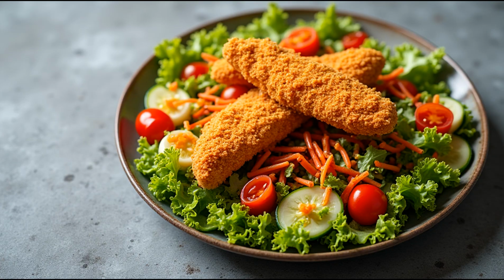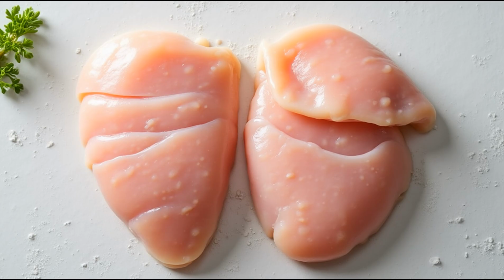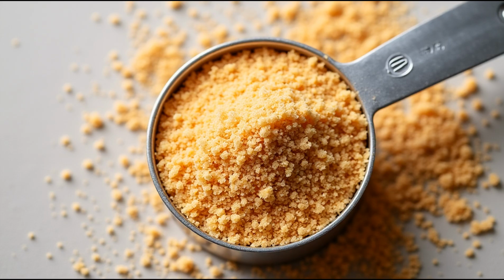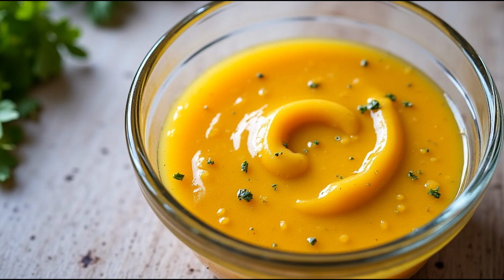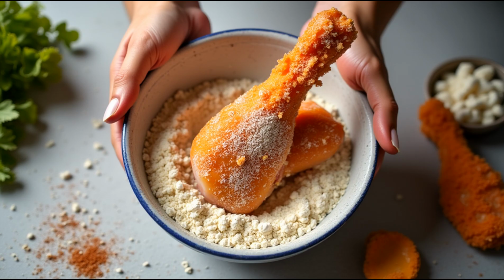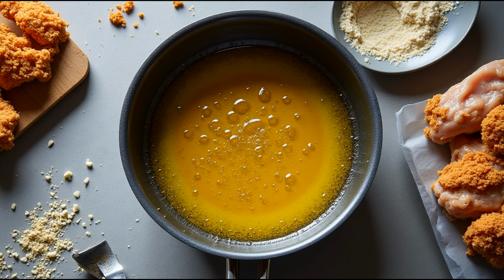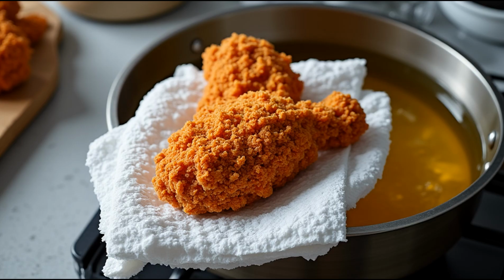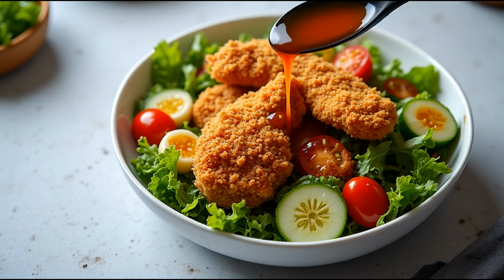Best Crispy Fried Chicken Salad You’ll Love - Easy & Delicious Recipe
Looking for a quick, tasty, and satisfying meal? Try our Crispy Fried Chicken Salad—a perfect combo of crunchy chicken strips and fresh vegetables topped with a tangy dressing! This easy recipe is sure to impress your family and friends with its delicious flavors.

**Recipe Title: Crispy Fried Chicken Salad**

**Ingredients:**
- 2 chicken breasts, cut into strips
- 1 cup all-purpose flour
- 1 teaspoon paprika
- 1 teaspoon garlic powder
- 1 teaspoon salt
- 1/2 teaspoon black pepper
- 2 eggs
- 1 cup bread crumbs
- Mixed salad greens
- Cherry tomatoes
- Cucumber slices
- Carrot juliennes
- Dressing of your choice (e.g., honey mustard or ranch)

**Preparation Steps:**
1. Now we'll begin preparing the recipe by setting up your workstation with three bowls: one with flour mixed with paprika, garlic powder, salt, and pepper; one with beaten eggs; and the third with bread crumbs.
2. Dip the chicken strips first into the seasoned flour, ensuring they're well coated.
3. Next, dip the floured chicken into the beaten eggs.
4. Finally, coat the chicken strips in bread crumbs, pressing lightly to adhere.
5. Heat oil in a deep frying pan over medium heat until hot.
6. Carefully fry the breaded chicken strips in the hot oil until golden brown and cooked through, about 4-5 minutes per batch.
7. Remove the cooked chicken from the oil and drain on paper towels.
8. Arrange the mixed salad greens on serving plates, adding cherry tomatoes, cucumber slices, and carrot juliennes for color and texture.
9. Top the salad with the crispy fried chicken strips.
10. Drizzle with your favorite dressing and serve immediately.